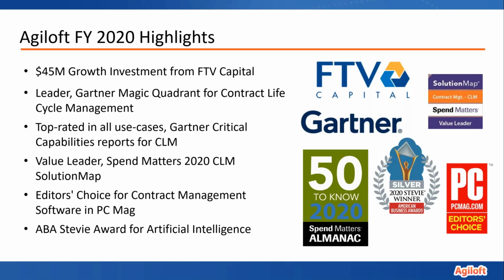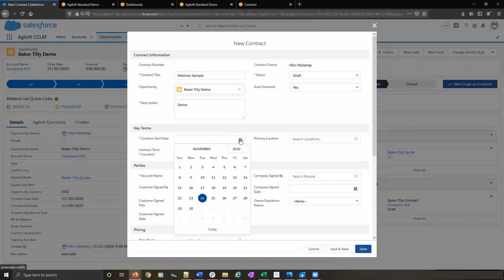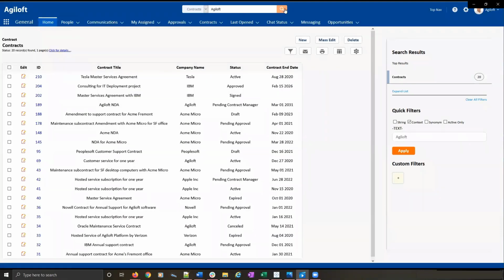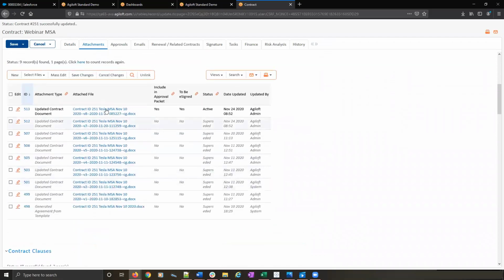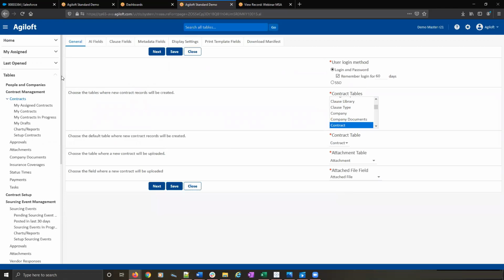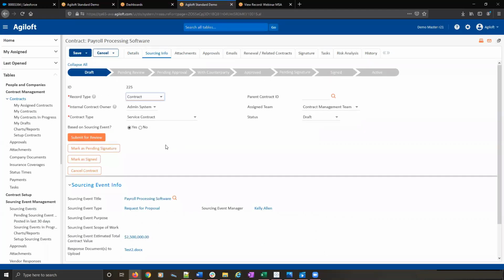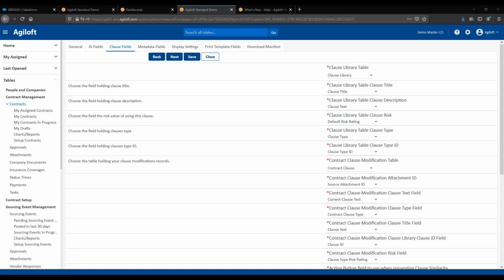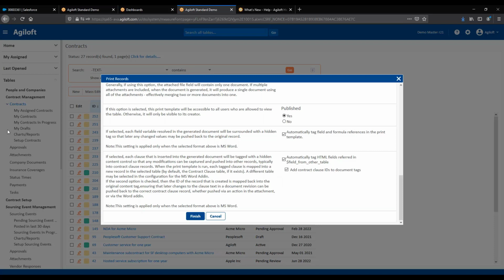Agiloft Fall 2020 Release Webinar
Learn what enhancements are coming to Agiloft in November. Join us for a 45-minute webinar and demo with Agiloft CEO Eric Laughlin and Senior Implementer Craig Gordon.

New features and enhancements to be shown include:
- Microsoft Word Add-in to provide Agiloft functionality directly in MS Word, enabling contract creation, review, redlining, as well as AI-based analysis, metadata and clause extraction, and risk scoring in MS Word while saving all changes within Agiloft.
- Dell Boomi Connector to enable easy integration with large application ecosystems including ERP, CRM, and other apps using Boomi’s integration platform.
- Out-of-the-box Tableau integration provides easy sync for advanced visualizations in Tableau using Agiloft data.
- Real-time Salesforce integration allows instant, bi-direction updates in both systems from individual records and contracts via configurable event triggers.
- GUI enhancements including new quick search, overlay menu, dialogue windows, and secondary buttons.